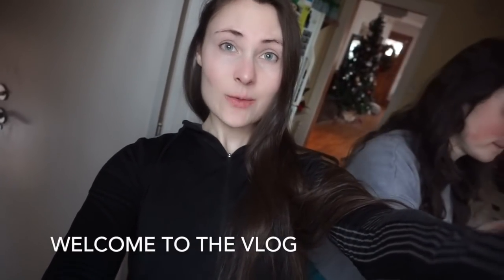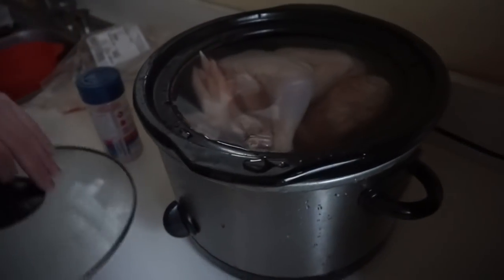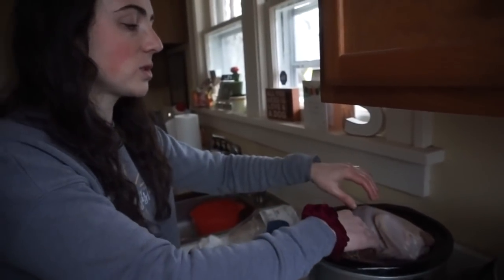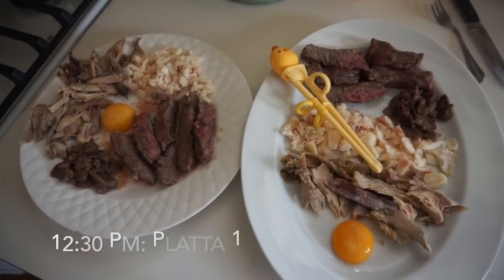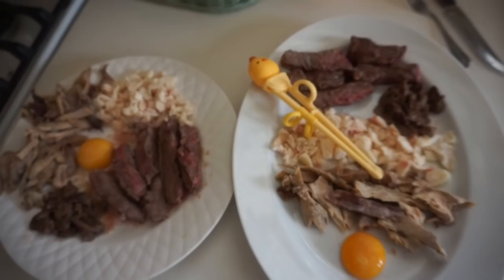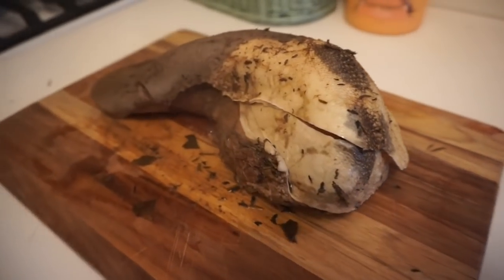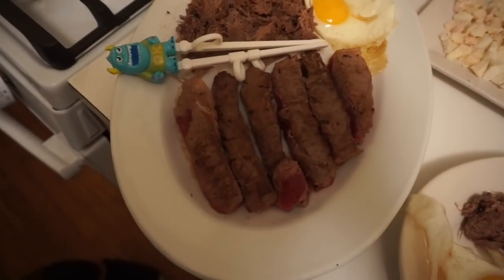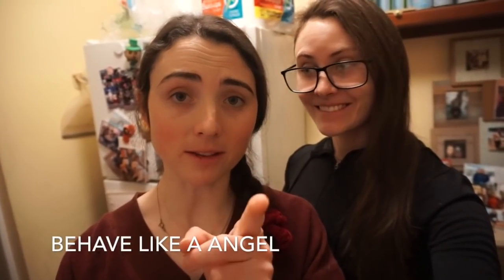CONSTIPATION ON CARNIVORE DIET | Fixing Digestion with No Fiber | ANGEL WING WORKOUT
Hey there! In today’s carnivore diet vlog, we're talkin' all about constipation on carnivore diet! We discuss our experience fixing chronic constipation with the carnivore diet and the experience we had with digestion problems initially starting the carnivore diet, namely carnivore diet diarrhea. It’s pretty radical to think we can fix constipation with no fiber in the diet. We also share a chest, shoulder, & tricep workout (angel wing) and a full day of eating carnivore diet, including beef tongue!

to receive
- Weekly workout templates (we’ll demonstrate all exercises in these VLOGS)
- Carnivore nutrition tips & recipes
- Exclusive White Oak Pastures discounts
- Fun stories, random shindigs, what we’re up to & more

To source high quality, regenerative, grass fed & finished meat:
☆ ☆ WHITE OAK PASTURES code: “strongsistas” ☆ ☆

If you choose to support them, use our code "strongsistas" to let them know who sent you! THANK YOU in advance, it will really help us continue to share this information!

☆ Strong Sistas swag

Passionate about regenerative agriculture, sustainability, the carnivore way of life, & sharing our health & fitness journey with others.